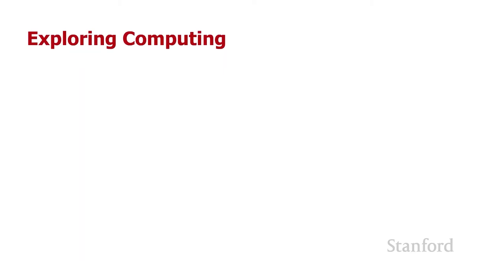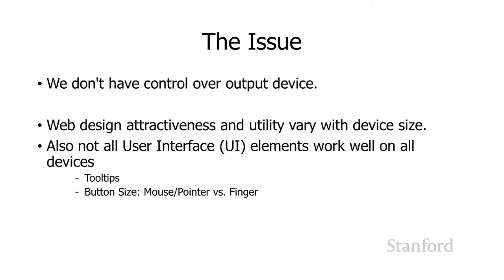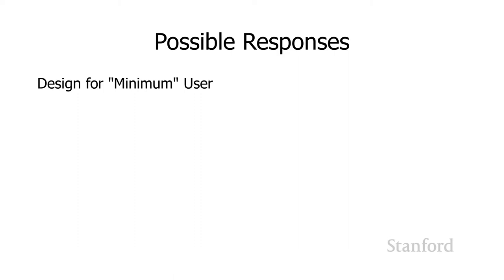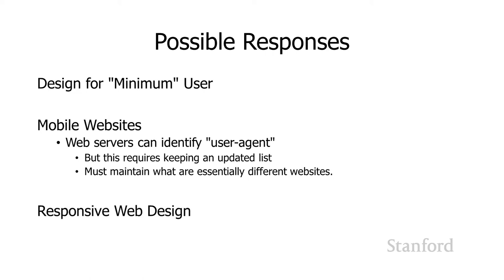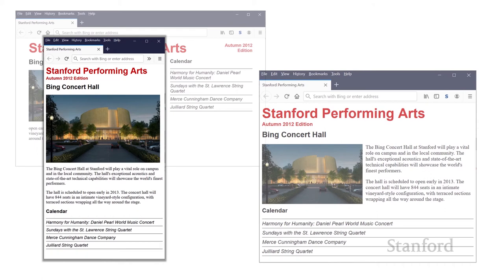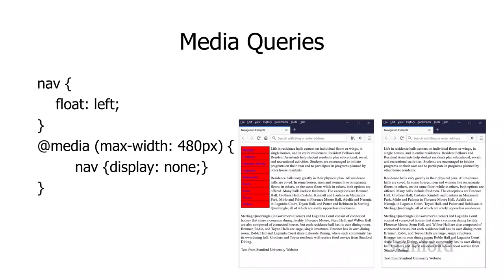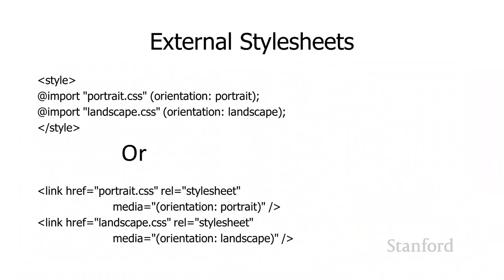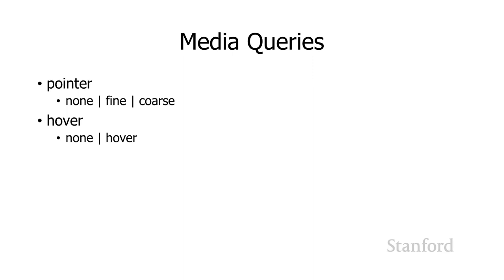Stanford CS105: Introduction to Computers | 2021 | Lecture 14.3 Responsive Webpage Design